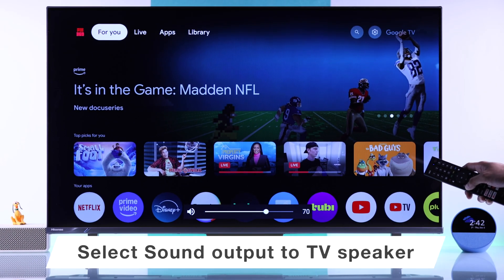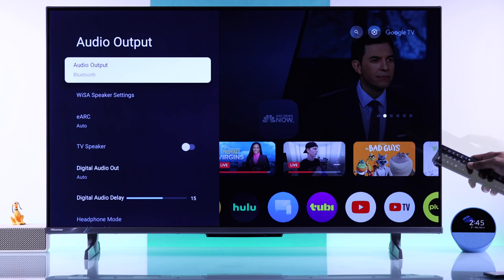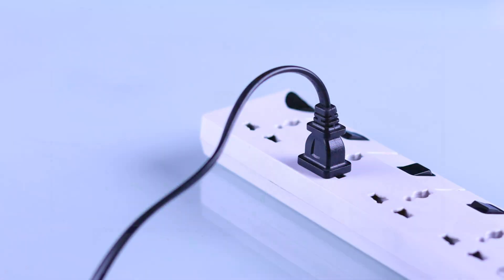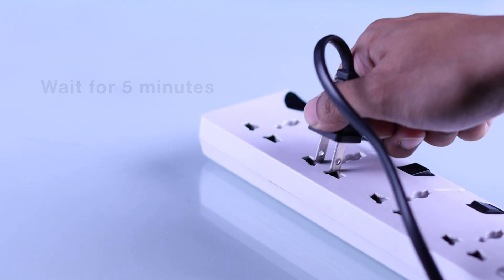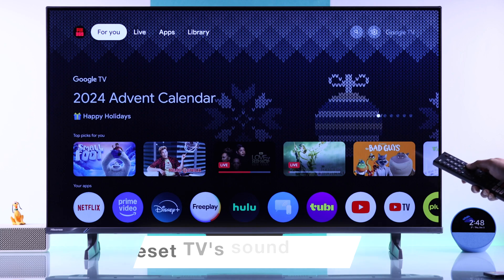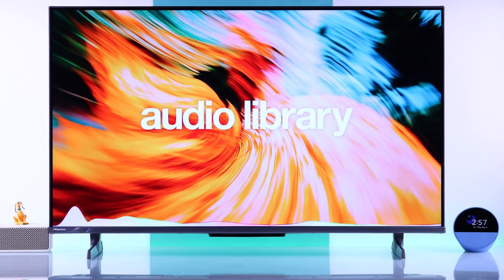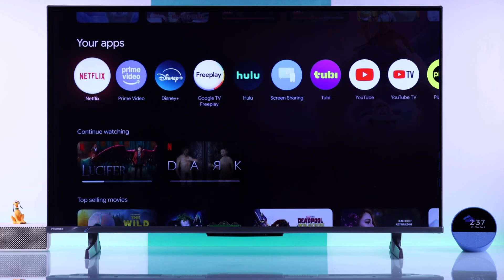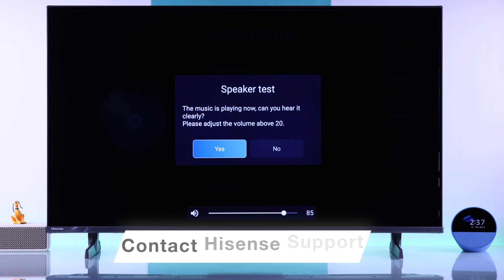HiSense Google TV Sound Not Working! [Fix No Sound]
Frustrated with various audio issues on your HiSense 4K Smart Google TV built-in speaker, Like, No Sound but picture, Audio Out of Sync, Muffled, Delayed, distorted audio, and more? Don’t panic, the Fix369 Team has your back.

Let’s have a look at 3 straightforward solutions to resolve Sound not working problems on popular Hisense Google TV models, including UHD, LED, DTS, FHD Series TV in various sizes 32", 43", 50", 55", 65", 75", 85" and more effectively.  We will also show you how to check if the audio issues are caused by a hardware problem or HiSense Google TV or not as well.

0:00 Intro: Common Built-in Speaker problems on HiSense Google TV
0:18 Solution 1: Basic Troubleshooting
0:49 Solution 2: Cold boot Hisense Google TV
1:14 Solution 3: Reset Sound Settings
1:39 Check if it's a hardware issue